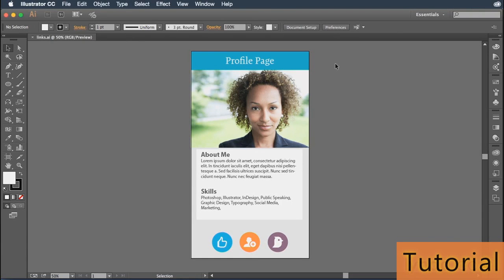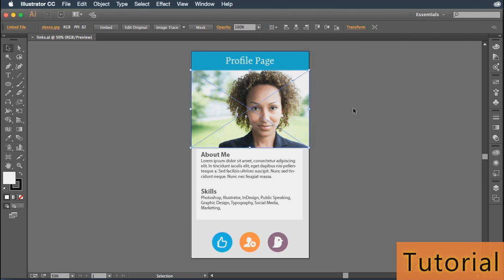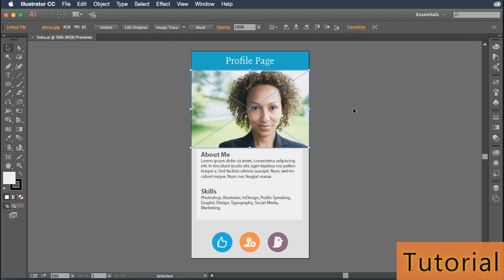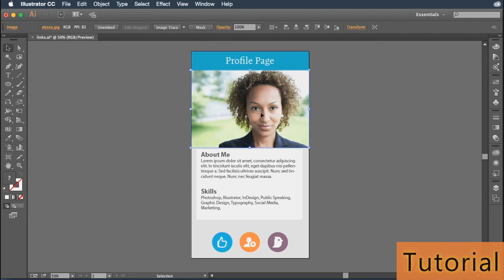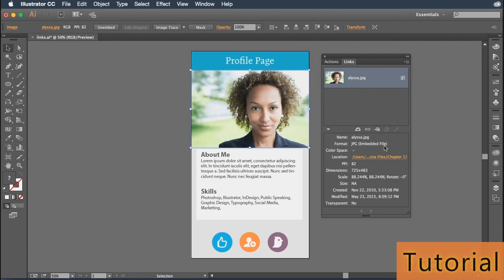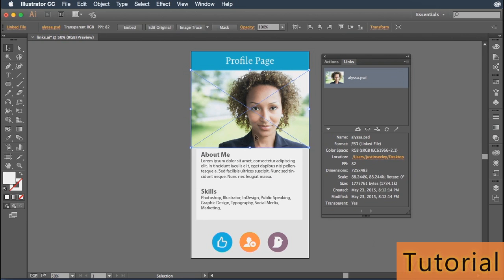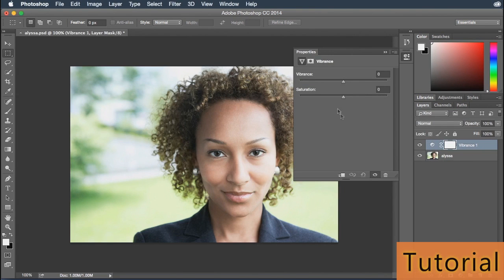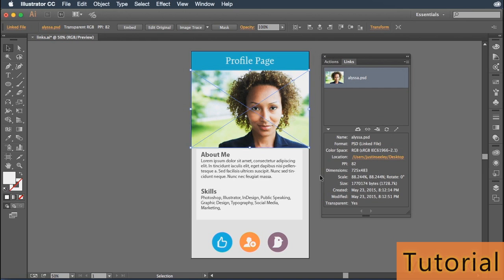Illustrator Part - 82 ( Embedding images into your Illustrator documents)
Embedding images into your Illustrator documents